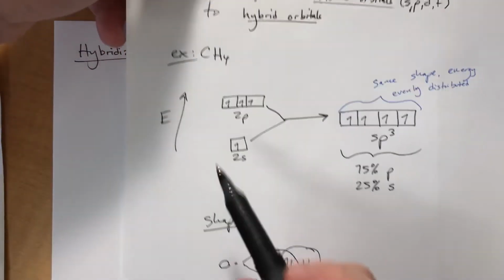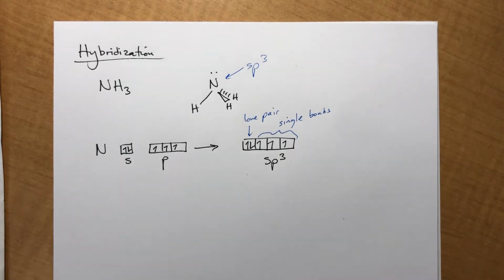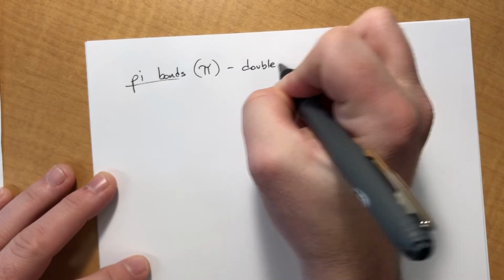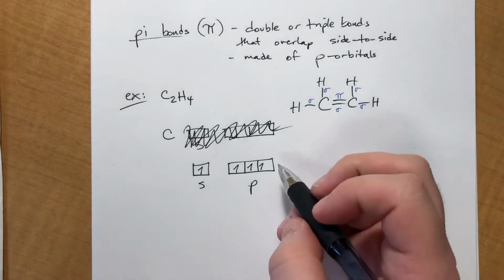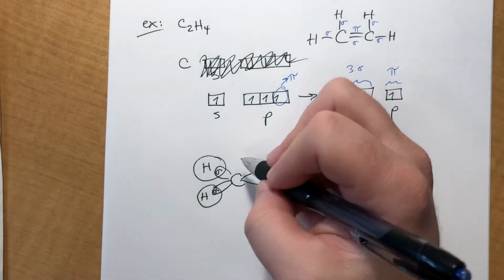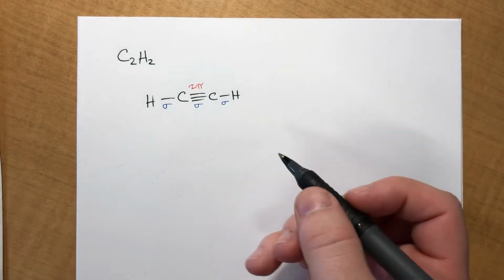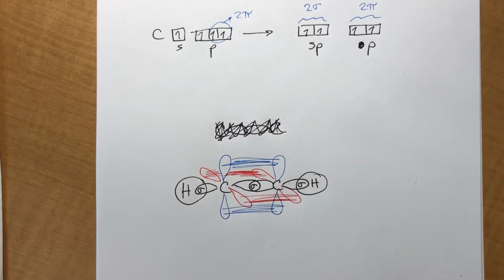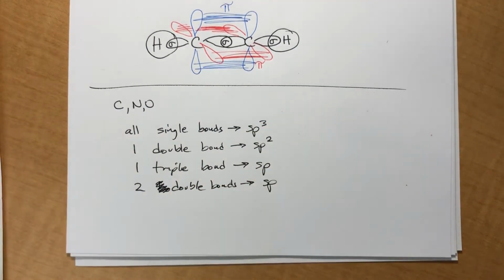Chapter 9:7 Hybridization-2